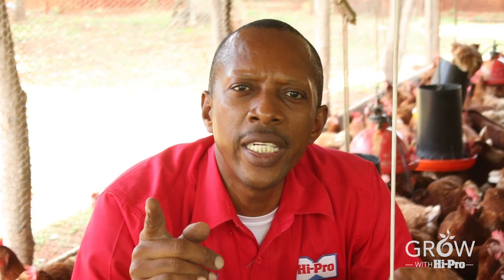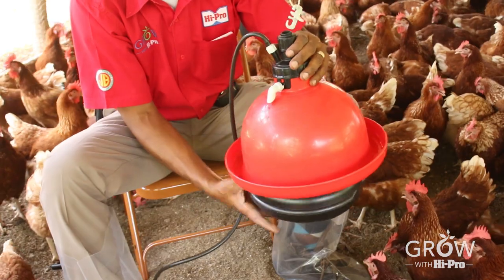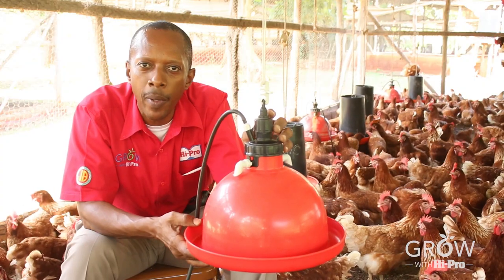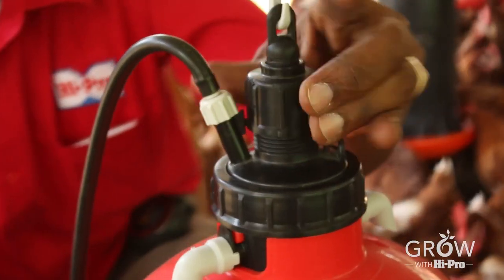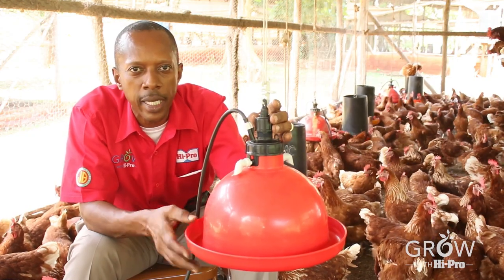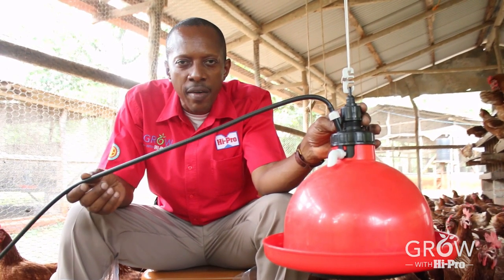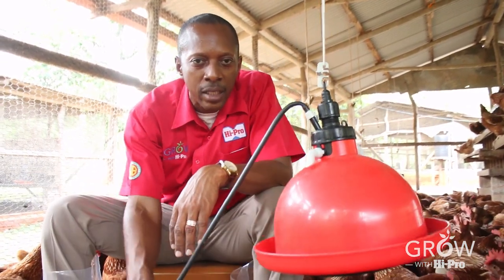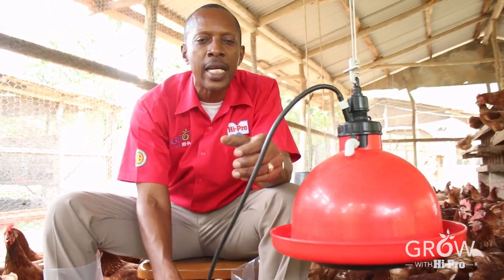Installing and adjusting your Layer/Pullet Plassons (Automatic Waterer)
Our Hi-Pro Field expert Mordecai gives instructions on installing and adjusting your Layer/Pullet Plassons (Automatic Waterer).